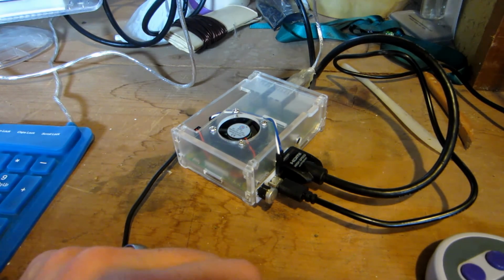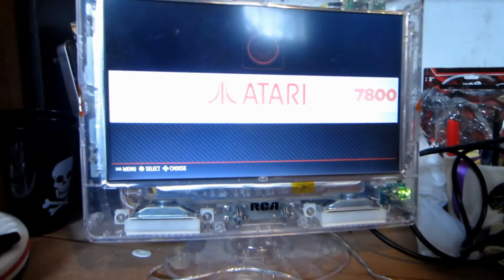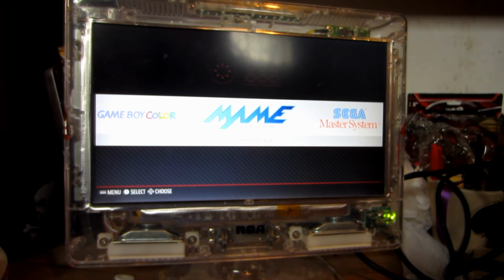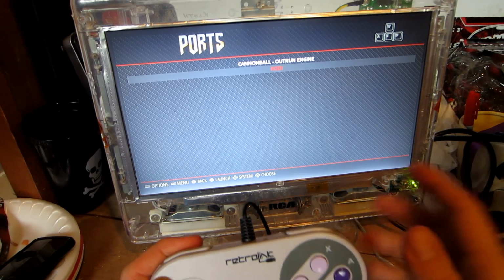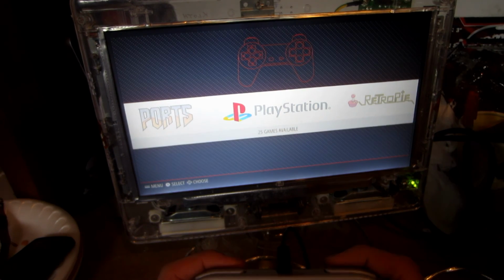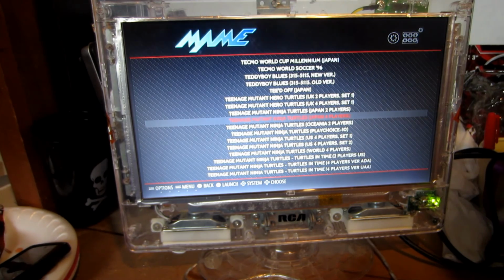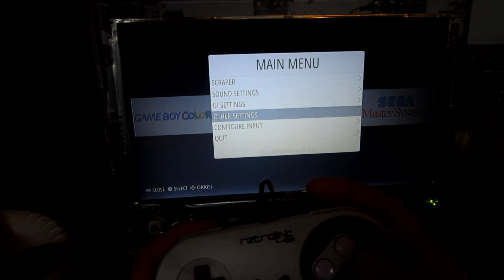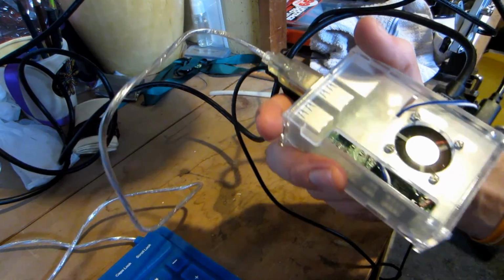Raspberry Pi - RetroPie POWER BUTTON and mini tour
We check out a little of the Raspberry Pi and the awesome RetroPie OS with all sorts of fun!

Buy this stuff for the setup:
Rasberry Pie 3
128gb micro sd

For a great image of the 128gb OS:
Here is a torrent link, copy all of it, including magnet:? and past it in utorrent / bit torrent or some other torrent client program by adding torrent by URL.

Delete any games, emulators and bio's that you do not own.

Rasberry Pie 3
128gb micro sd

Raspberry Pi Attract Mode Ultimate 128GB Image